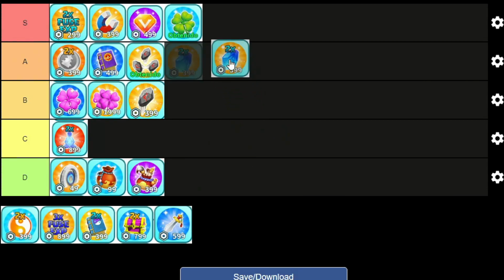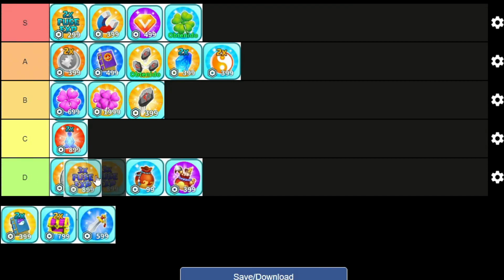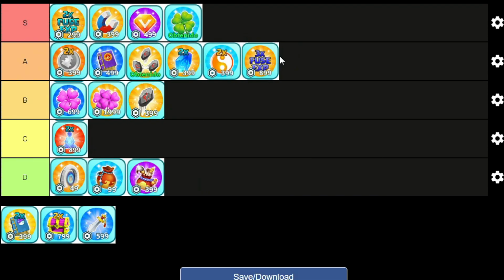Gamepass Tier List for Weapon Fighting Simulator roblox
I wanted to go over every gamepass currently in the game of weapon fighting simulator

My links